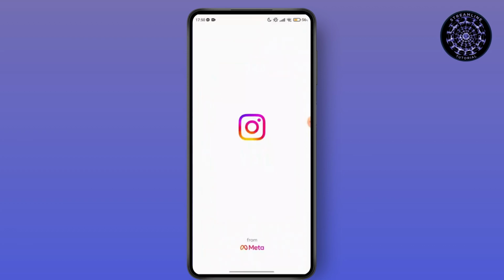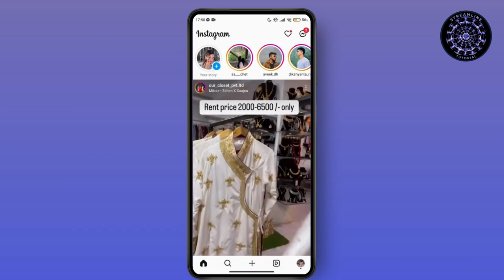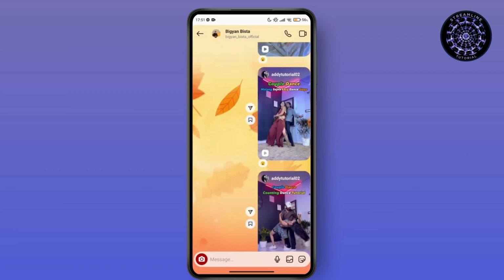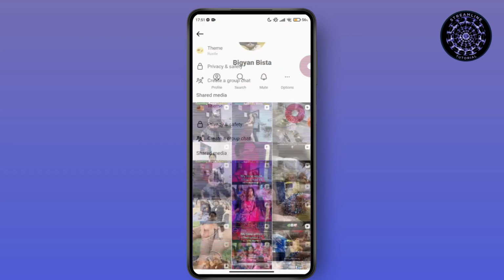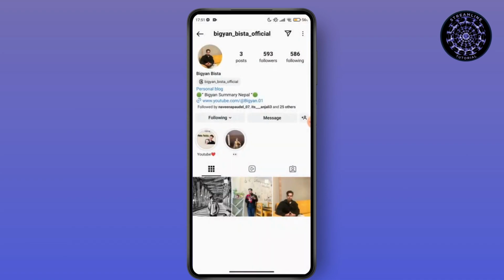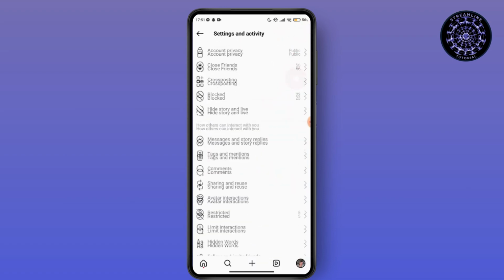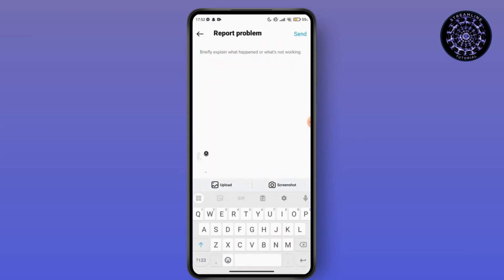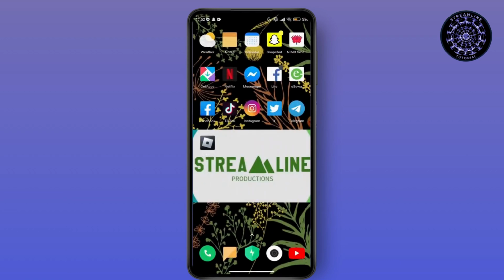How To Set Nickname In Instagram Chat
Title: How to Set Nickname in Instagram Chat

Description:

In this video, we’ll show you how to set nicknames in Instagram chats to personalize your conversations! Learn how to make your chats fun and unique by giving your friends custom names.

Topics Covered:

Accessing Instagram Chats:
Learn how to open and navigate your Instagram chats.

Setting Nicknames:
Step-by-step guide to setting or changing nicknames in your conversations.

Customizing Your Chats:
Tips on using nicknames to make your chats more engaging and personal.

Removing or Updating Nicknames:
How to edit or remove nicknames in case you change your mind.